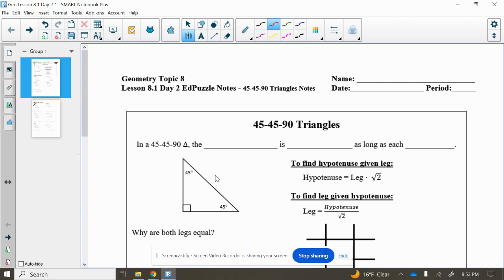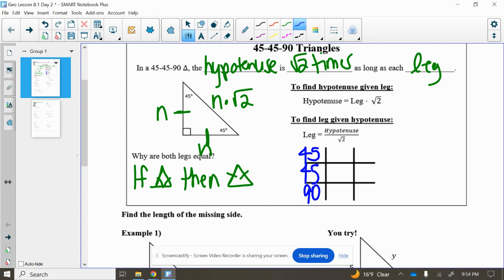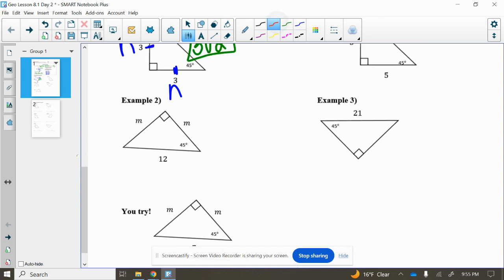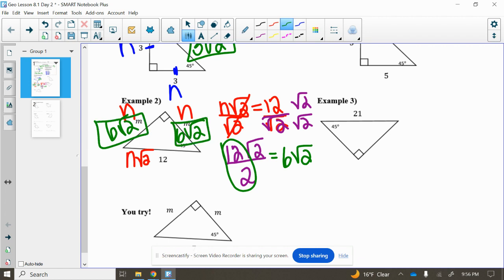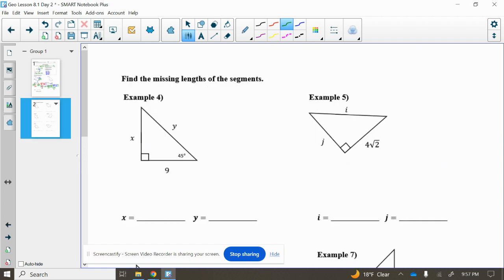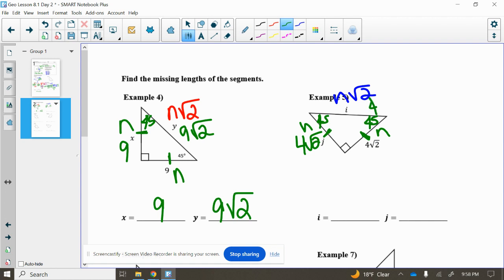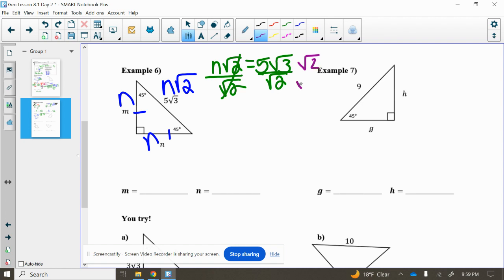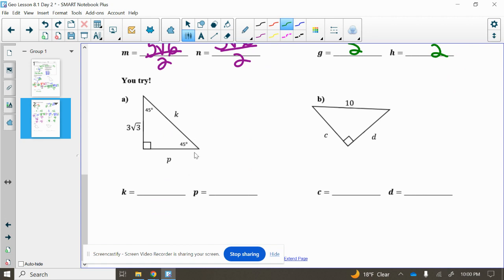Geo Lesson 8.1 Day 2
Using the shortcut to find side lengths in 45-45-90 right triangles.